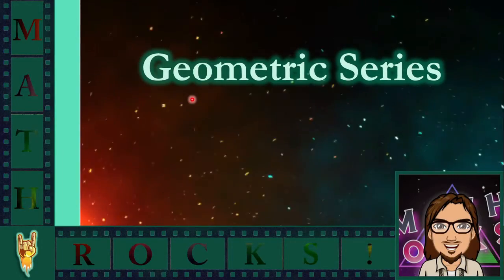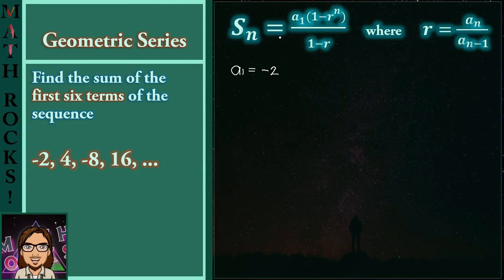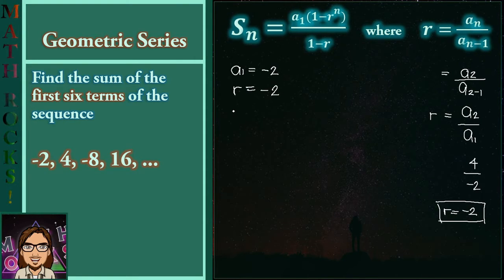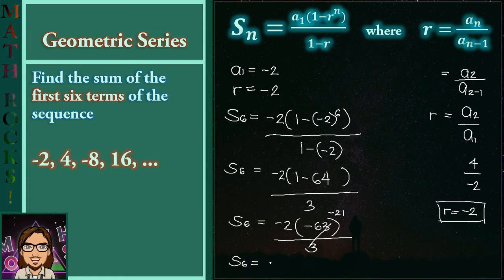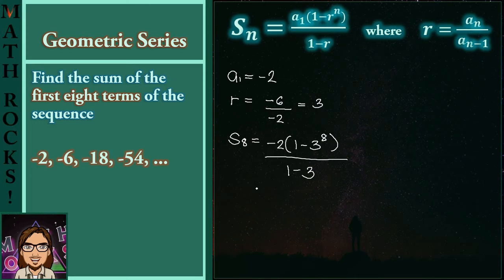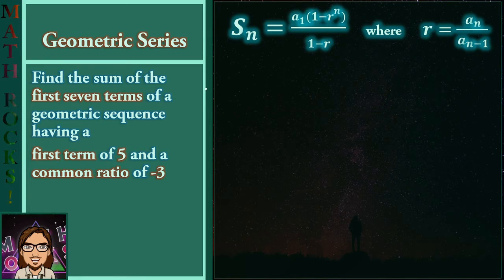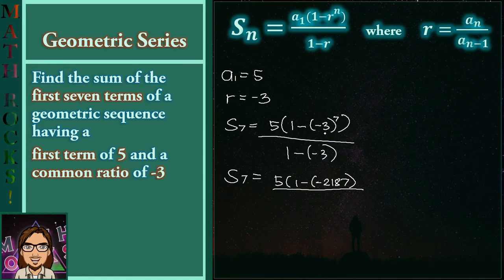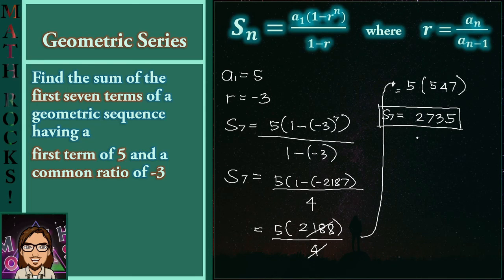W4L3: Geometric Series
This video helps you to understand the basic concepts and apply the formula of geometric series to answer common problems involving geometric series.